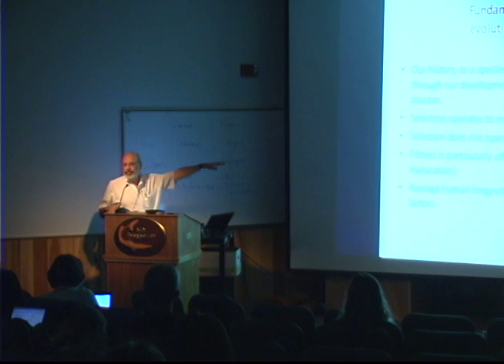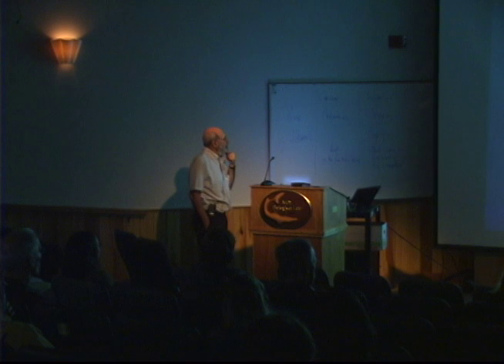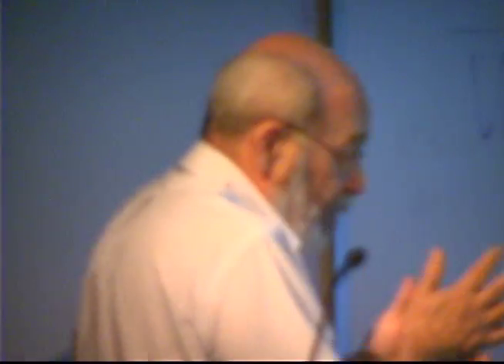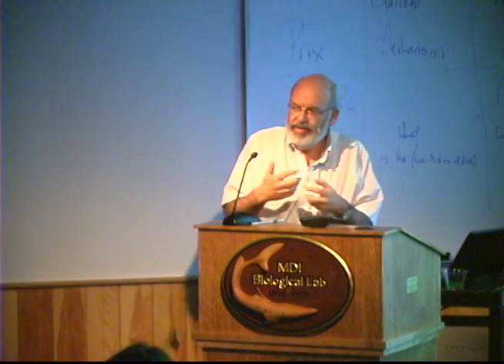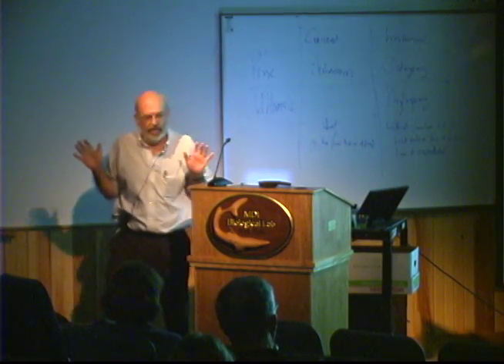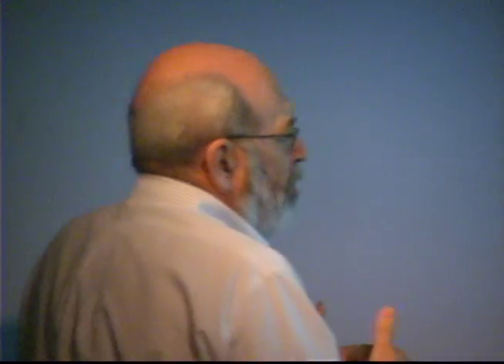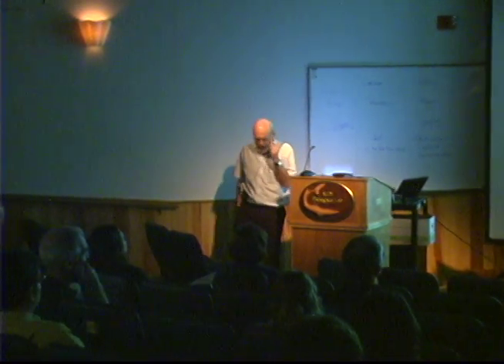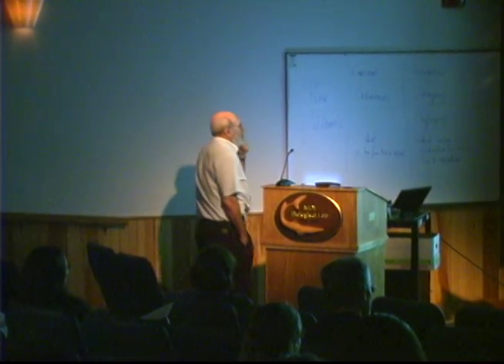2011 - 08 "Mismatch," by Peter Gluckman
In the summer of 2011, the National Evolutionary Synthesis Center (NESCent) co-sponsored "Evolutionary Foundations for Medicine and Public Health," a one week intensive course for medical practitioners and clinicians. This was the first Continuing Medical Education course on evolutionary medicine.  It was sponsored and hosted by the Mount Desert Island Biological Laboratory in Bar Harbor, Maine, and organized by Course Director Randolph Nesse.  Faculty included William Aird, Gillian Bentley, Carl Bergstrom, Peter Ellision, Peter Gluckman, Chris Reiber and Stephen Stearns. Forty physicians, scientists, and educators from around the world attended. These videos were filmed by Sam Ellison, and posted on YouTube thanks to NESCent and the NESCent Working Group on Evolution and Medicine led by Mark Schwartz and Peter Ellison.